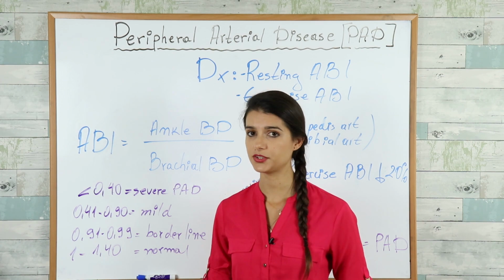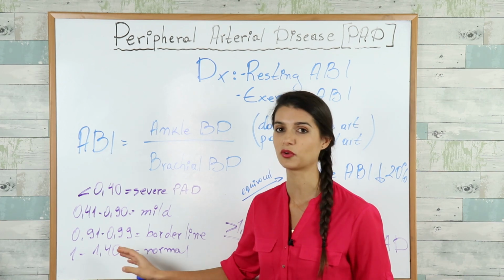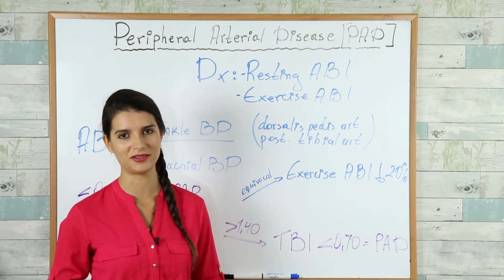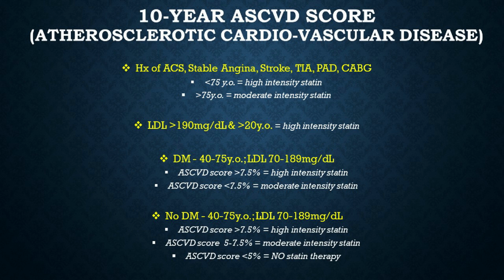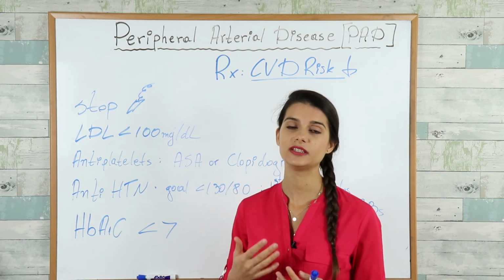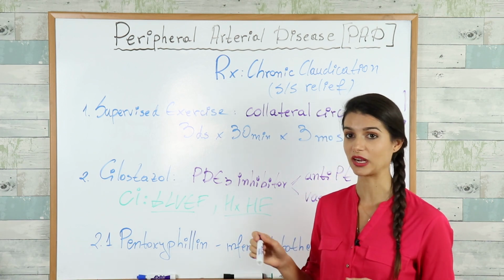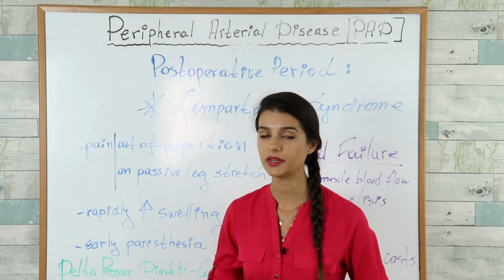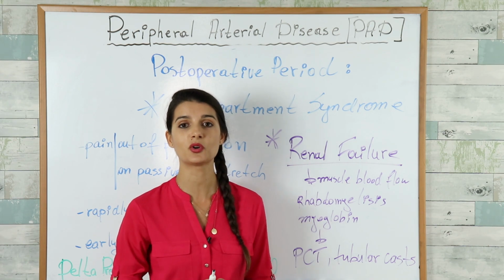Peripheral Arterial Disease (PAD) - Dx & Rx *USMLE STEPs 1, 2 & 3*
Peripheral Arterial Disease (PAD) - Dx & Rx - the most tested material that you need to know for your STEP exams in one video..as well as lots of integration.
~BE curious! Keep asking WHY! ENJOY your studies! You got this!~